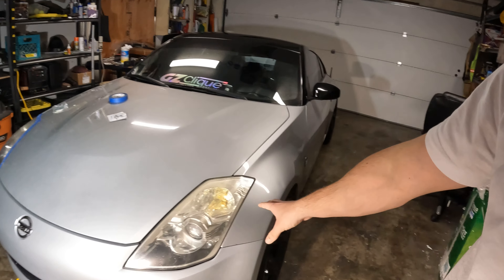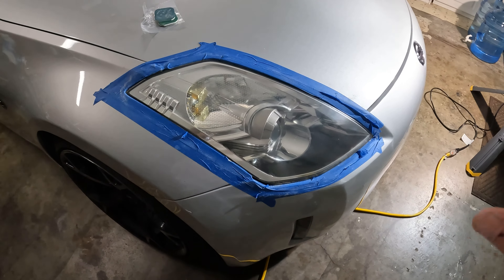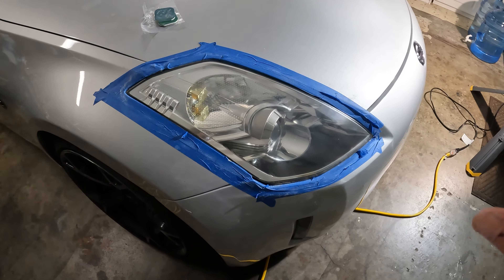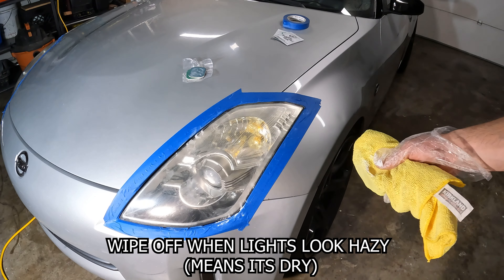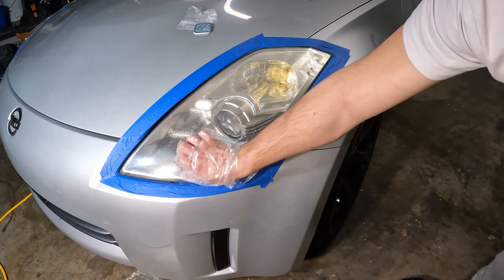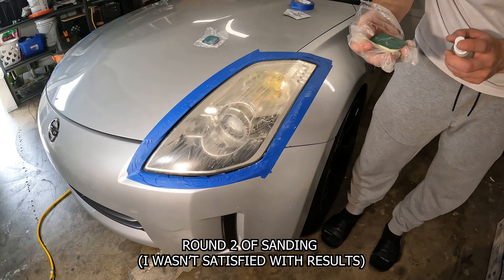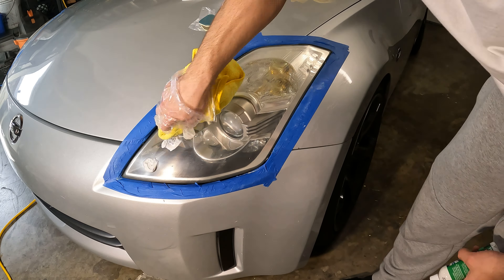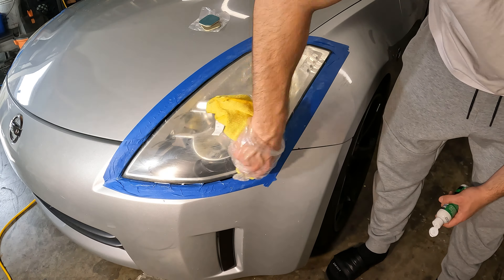HOW TO RESTORE HEADLIGHTS ON ANY CAR!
This is how I restored my headlights that were yellow and musty, to looking clean clear and brand new. Only took about 30 min and makes a night and day difference!

Using the turtle wax headlight restoration kit!